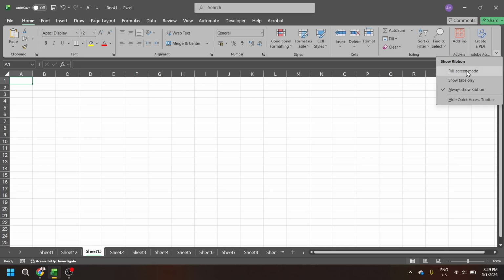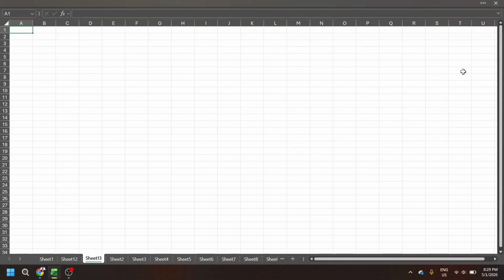How to View Full Screen in Excel (Tested)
In this video, we discuss how to view full screen in Excel to maximize your workspace and eliminate distractions. Learn to enable full screen mode using the Ribbon Display Options or the keyboard shortcut Control + Shift + F1, and discover tips for troubleshooting if the shortcut doesn't work. This tutorial covers both methods for a clean, focused view ideal for presentations or reviewing large worksheets.

00:00 Introduction to Full Screen in Excel
00:23 Locating Ribbon Display Options
00:50 Choosing Full Screen Mode
01:02 Benefits of Full Screen Mode
01:18 Revealing Controls Temporarily
01:29 Keyboard Shortcut for Full Screen
01:50 Using FN Key on Laptops
02:00 Full Screen vs Hiding Ribbon
02:16 Troubleshooting Missing Option
02:27 Conclusion and Encouragement